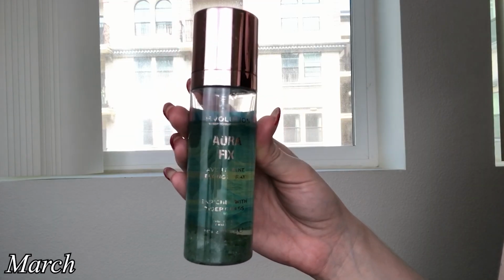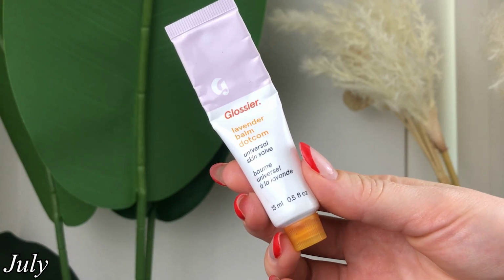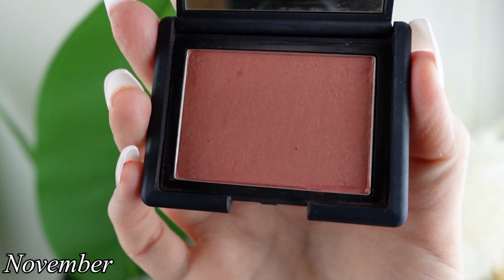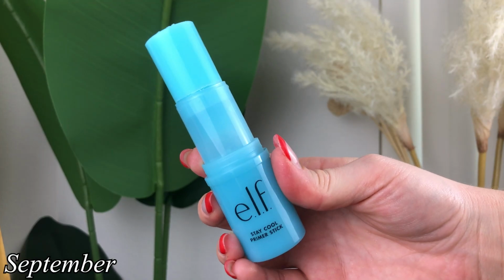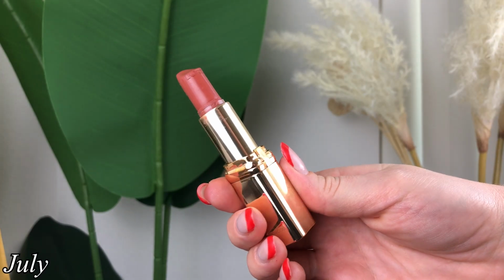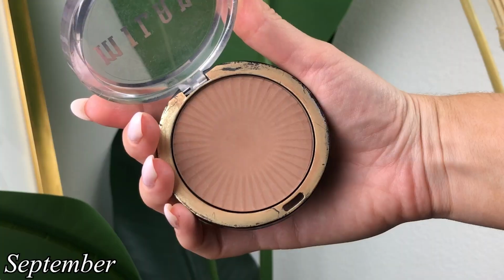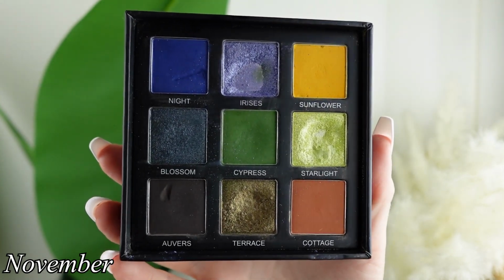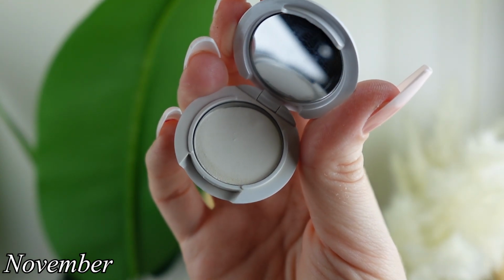PROJECT PAN UPDATE #6 | ANOTHER Empty!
Products Mentioned:
- L'Oreal Paris Colour Riche Original Satin Lipstick in Toasted Almond
- Nyx Butter Gloss Bling Non-Sticky Lip Gloss in Pricey
- Milani Silky Matte Bronzing Powder in Sun Tan
- Kailav/Musée Beauty Honoré Palette
- Kailav/Musée Beauty Van Gogh Palette